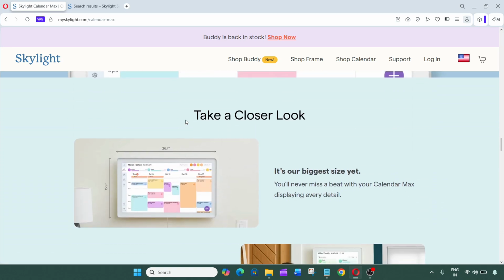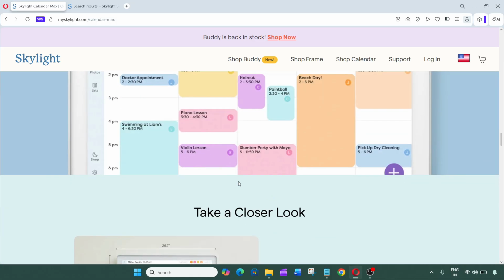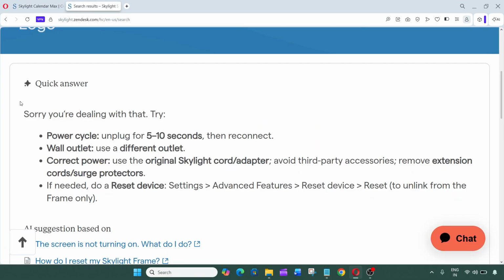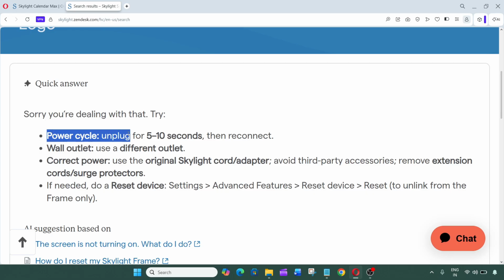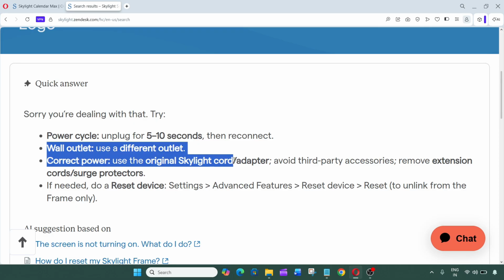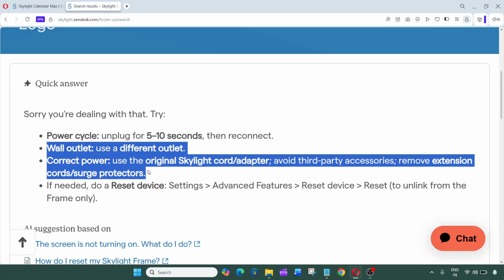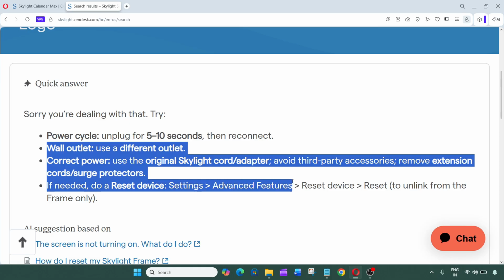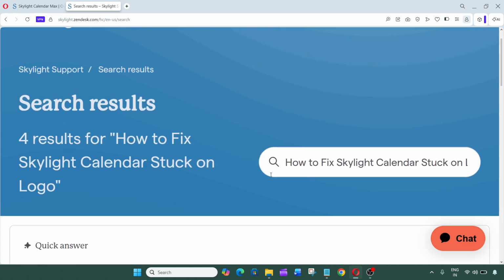How to Fix Skylight Calendar Stuck on Logo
Welcome to the Fixed Formulas YouTube channel! In this tutorial video, I will show you How to Fix Skylight Calendar Stuck on Logo